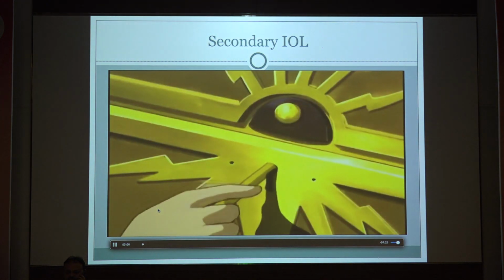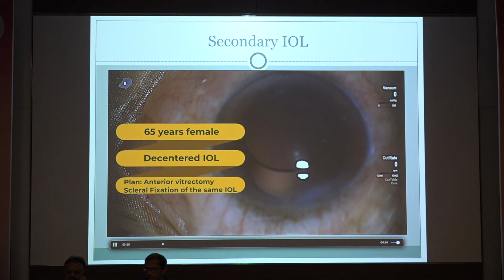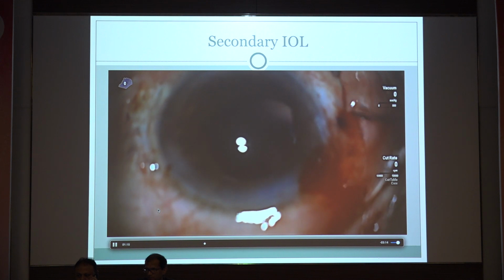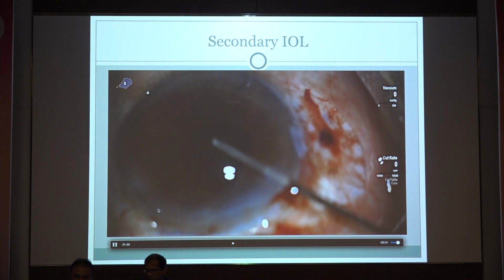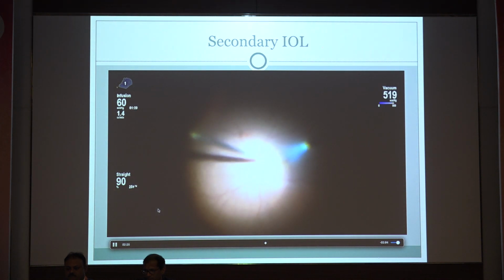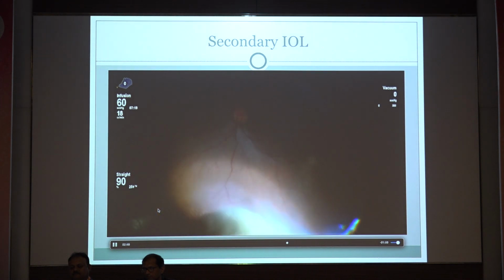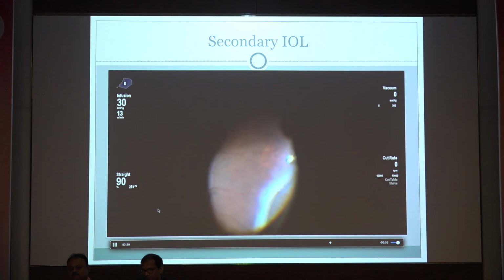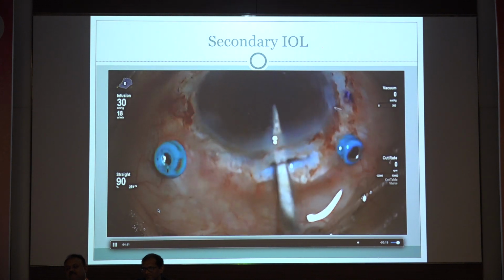AIOC2022 IC276 topic Dr SANGEETA ROY Secondary IOC Pandora's Box